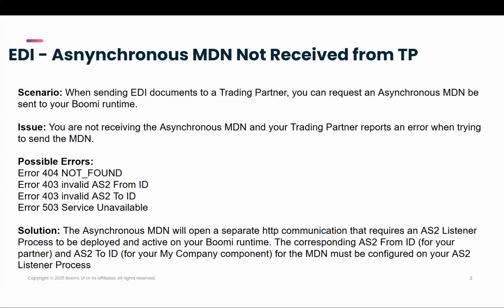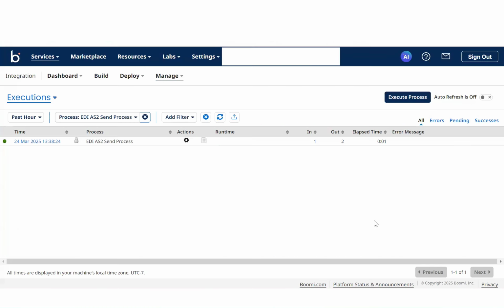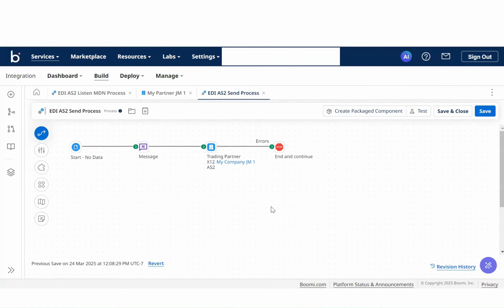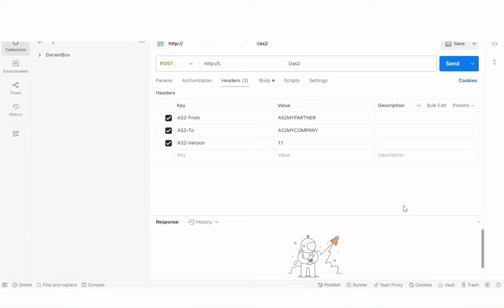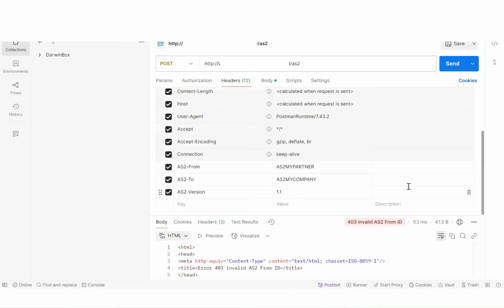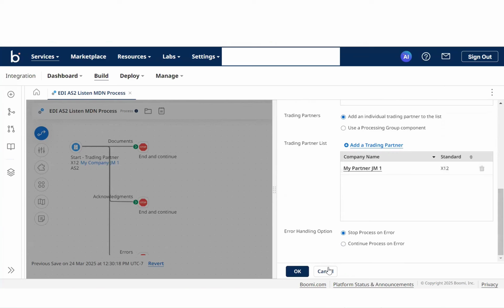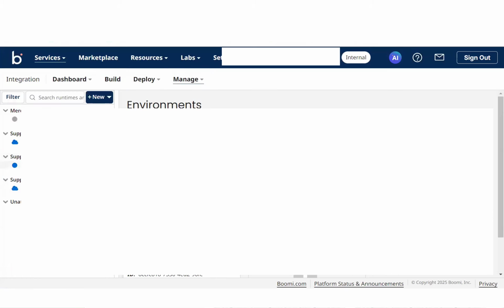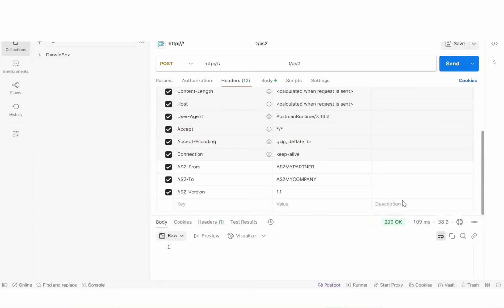Asynchronous MDN Not Received - No Active AS2 Listener Process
This video reviews a scenario where Asynchronous MDNs are not being received from a Trading Partner due to there being no active AS2 Listener with the AS2 IDs of the partner and company in the Boomi runtime.